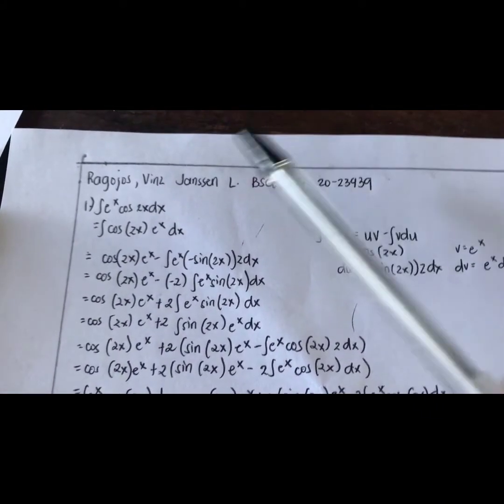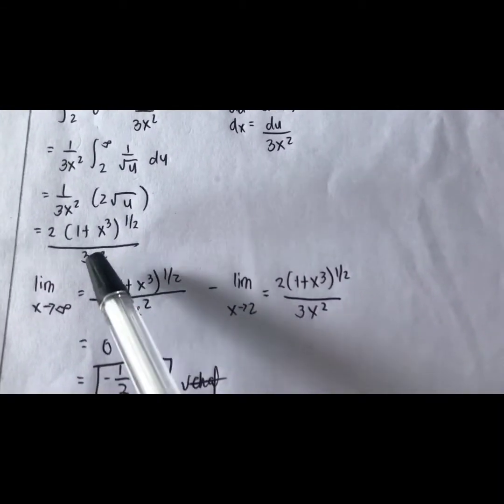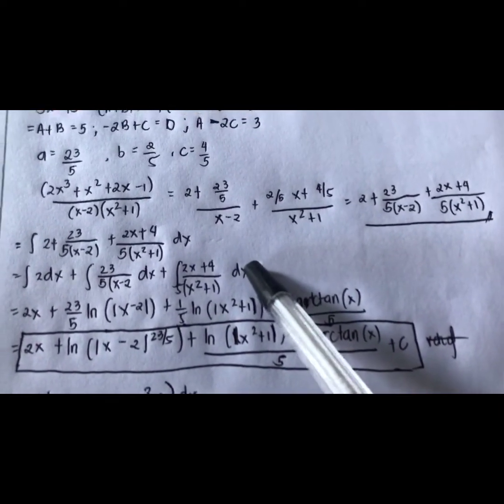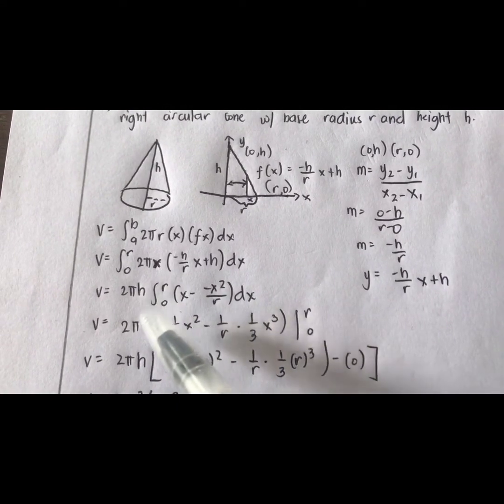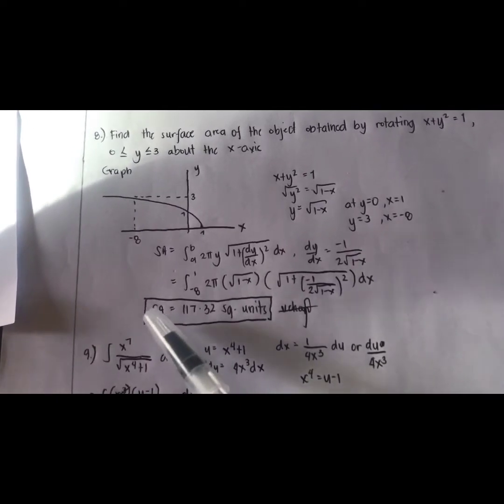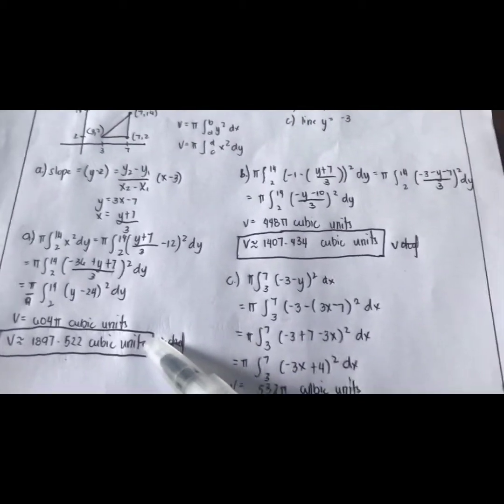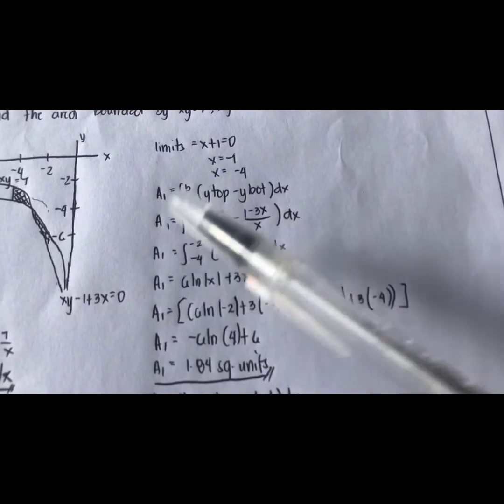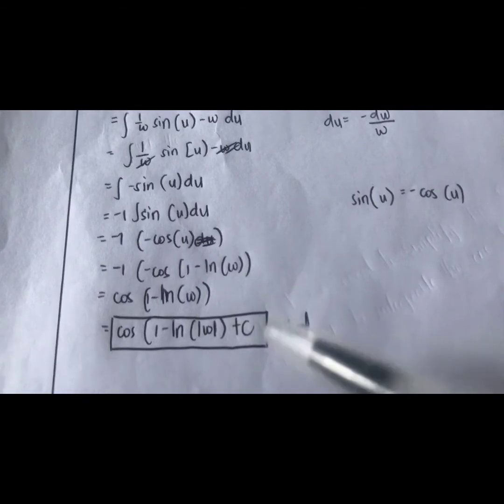Calculus 2 | Vinz Janssen Ragojos - 1C